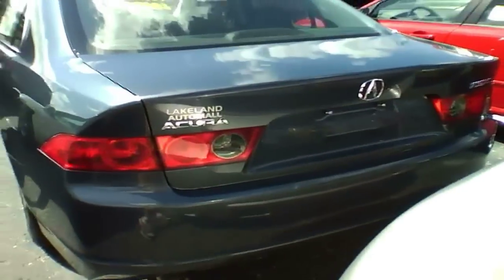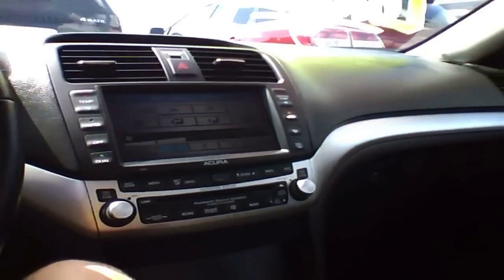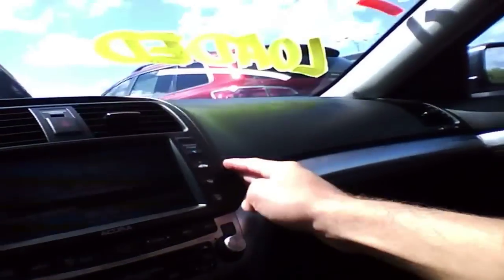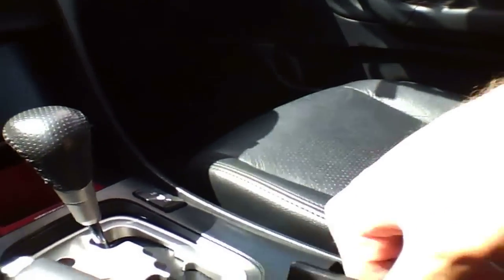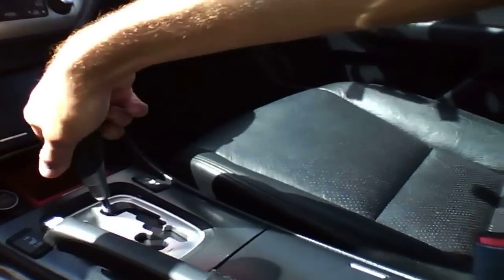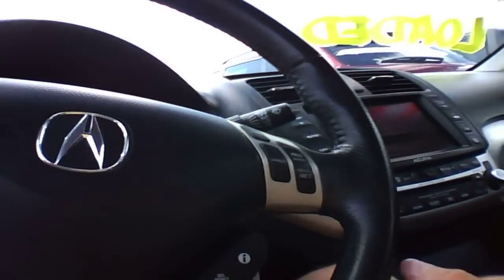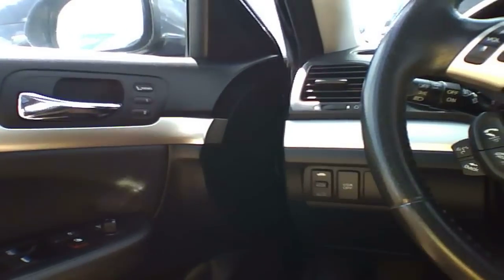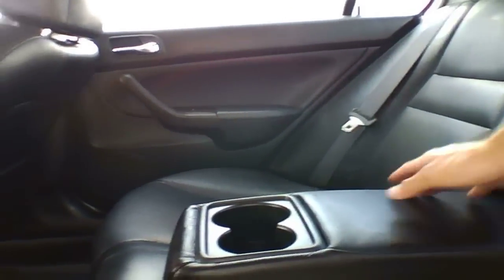2008 Acura TSX Start Up, Quick Tour, & Rev With Exhaust View - 41K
2008 Acura TSX

This TSX has the 2.4L  i-VTEC 4 Cyl making 205 HP while paired to a 5 speed auto.